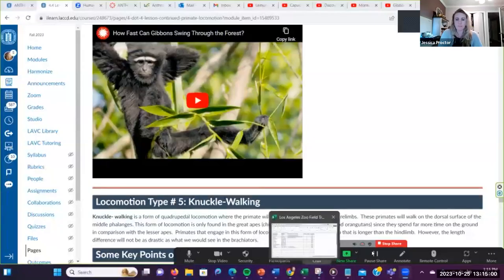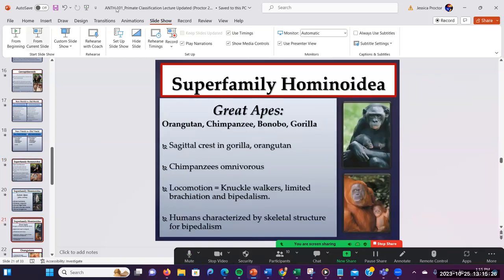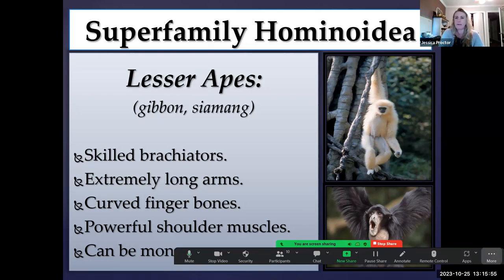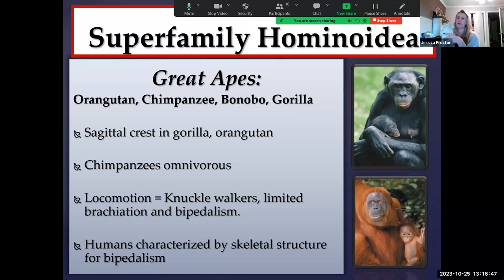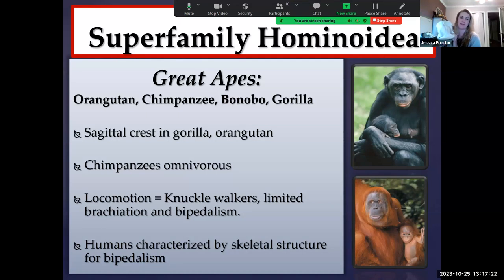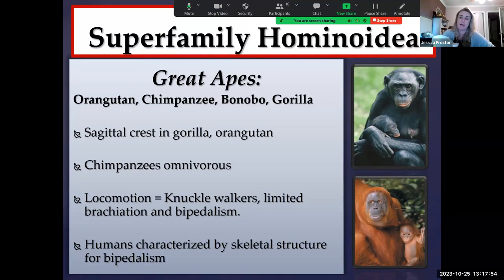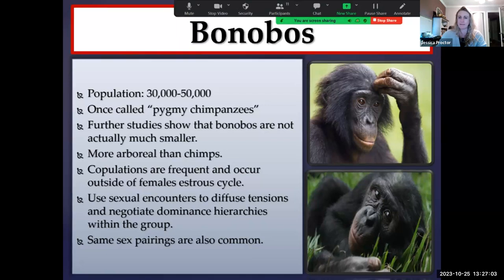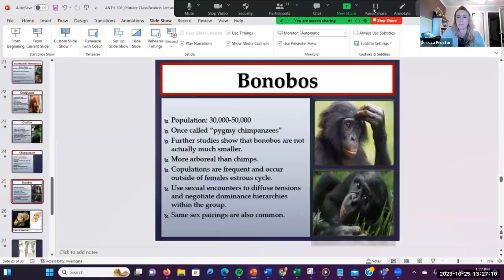Primate Classification Lecture (Part 2)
Read chapter 5 in the Explorations textbook.